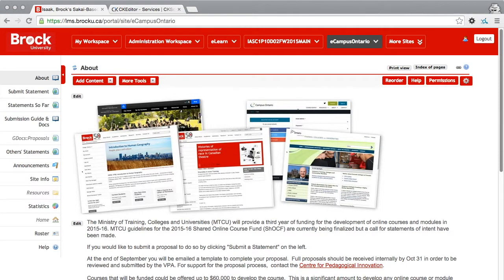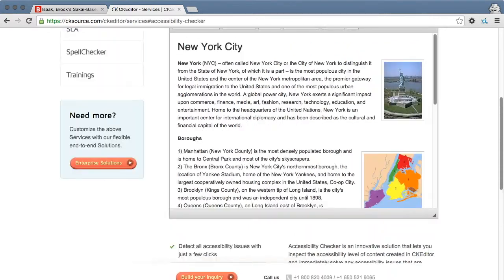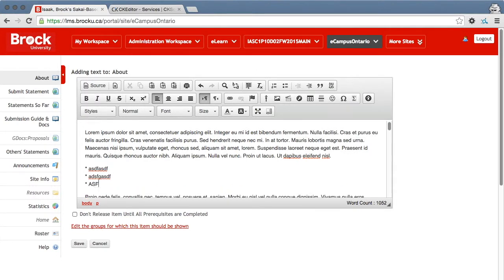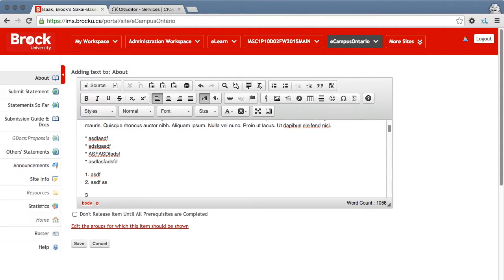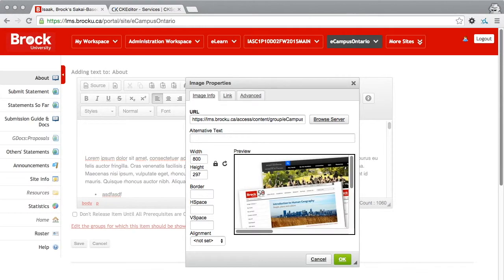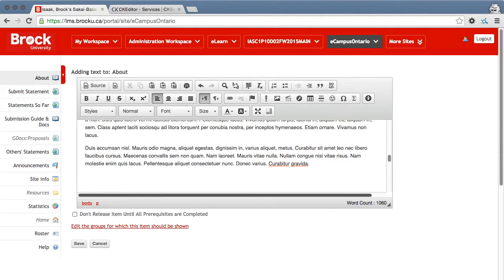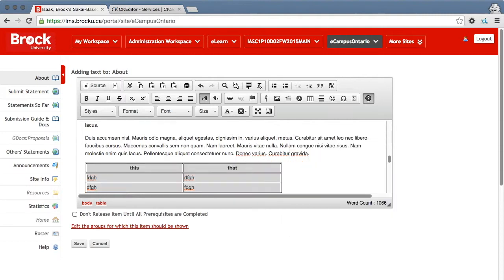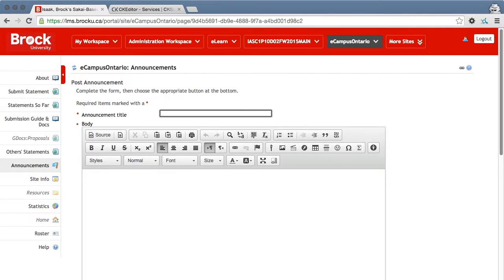CKSource a11ychecker in Sakai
This video is about a11ychecker